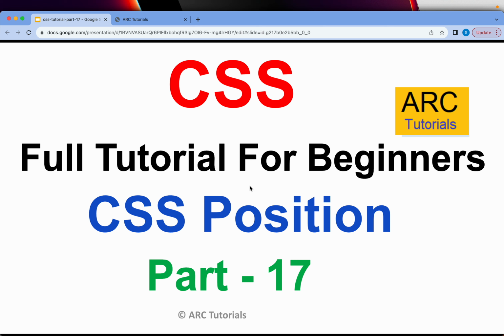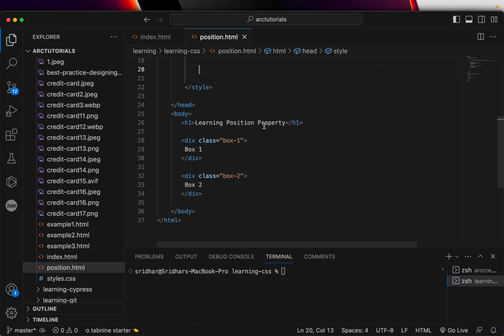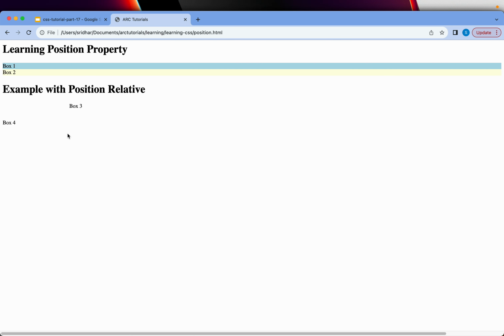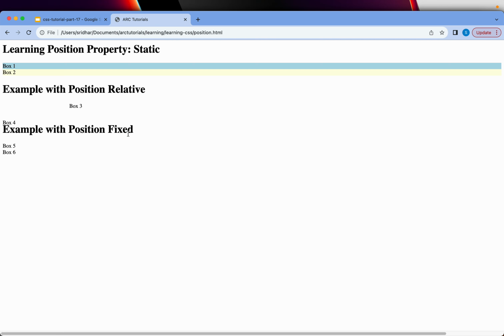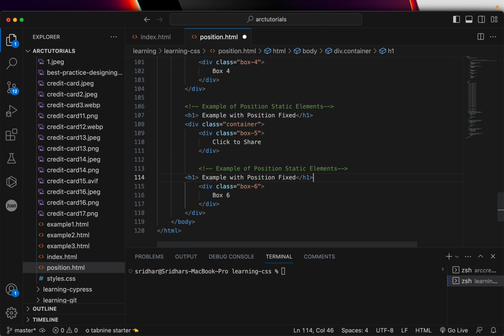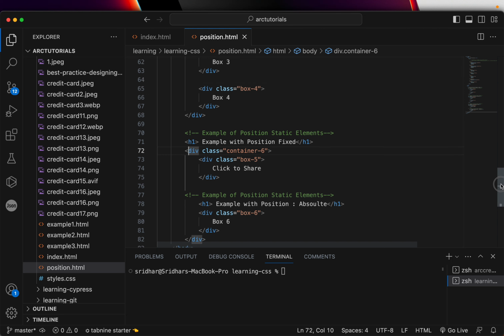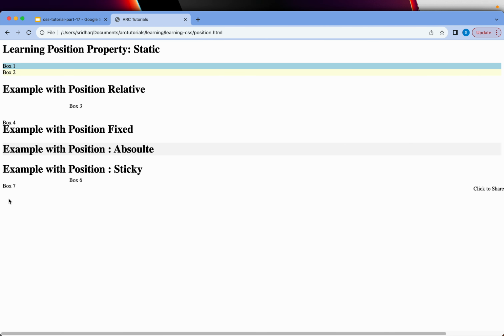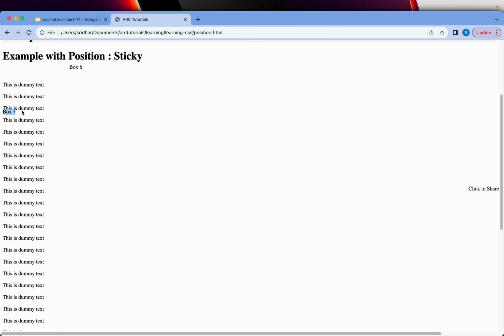CSS Tutorial For Beginners - Part 17 | Position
Learn css display, css visibility, difference between display and visibility and much more.